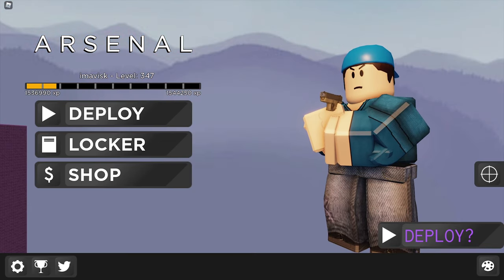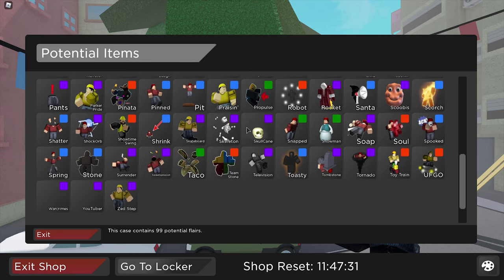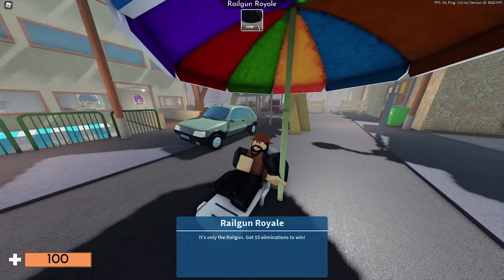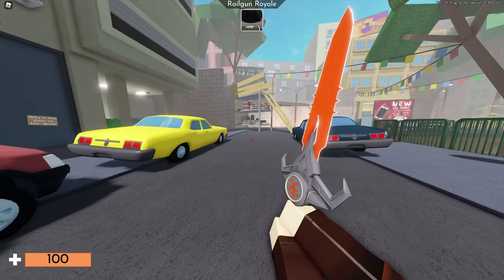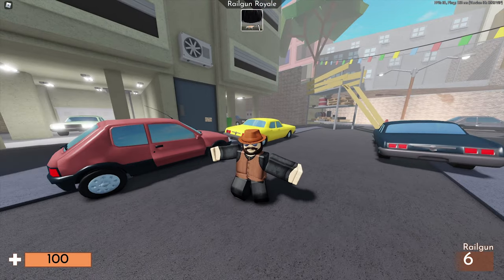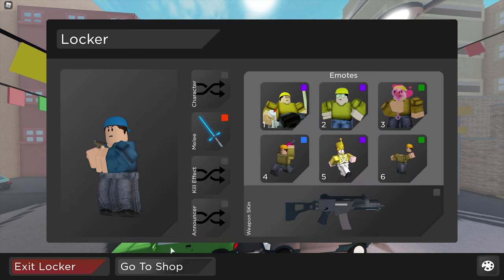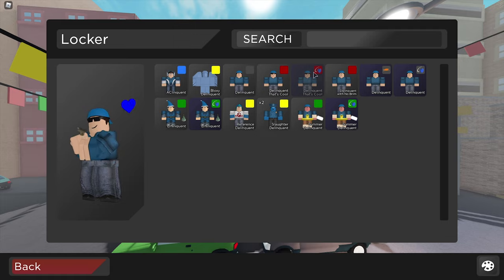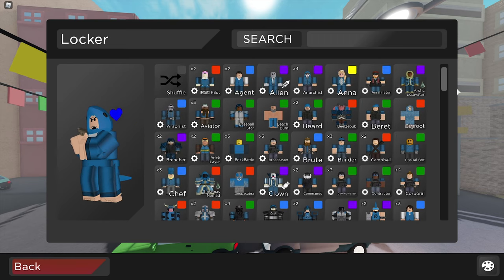Roblox Arsenal Locker / Inventory Showcase :D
In this episode we are going to take a look at my Arsenal Inventory

👉Song Names: "Simple Thoughts", "Into The Void", "Sandbar Beats"